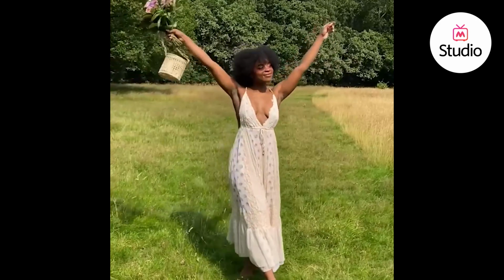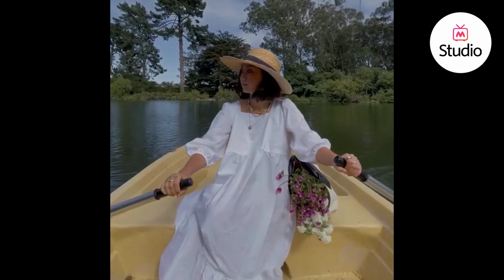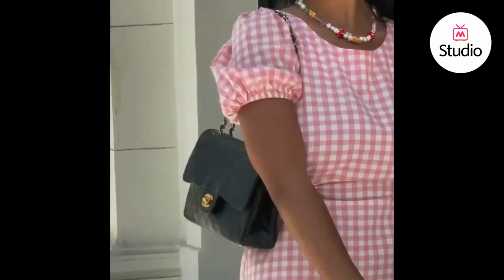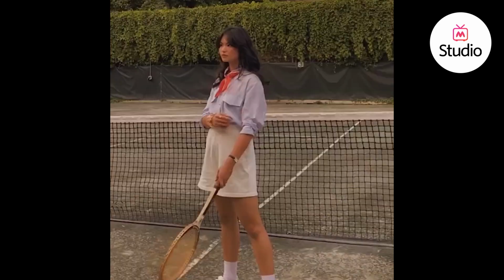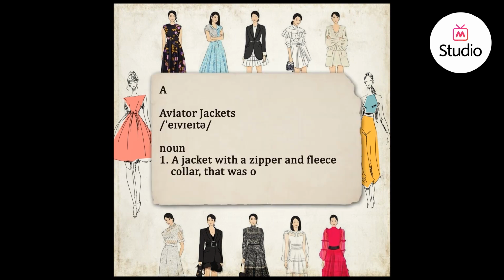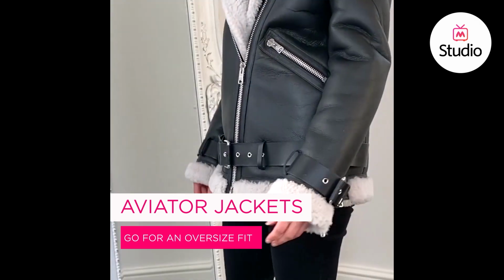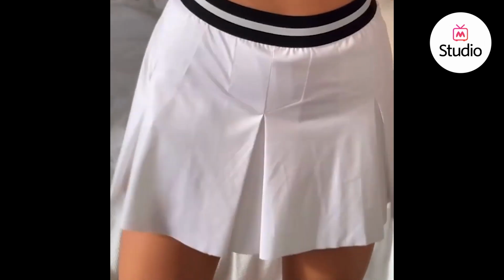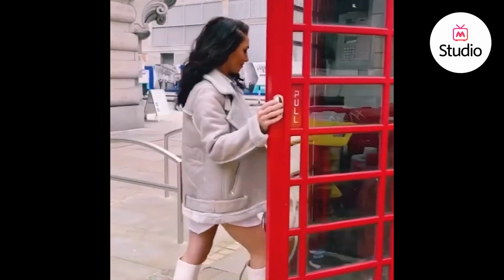How to Style Cottage Core and Aviator Jacket | Easy Styling Tips 2022 - Myntra Studio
If you’re an old school romantic at heart, you need to totally check out our cottage core fashion ideas of 2022 and rest assured you can sweep your bae off his feet.

इन अफोर्डेबल कॉटेज कोर फैशन आइडियाज़ की जाँच करें क्योंकि, यह निश्चित है कि मनमौजी फैशन कहीं जा नहीं रहा है।
Because peasant dressing is the favourite this season, embrace the cottage core fashion in your next look. You can experiment with your fashion style by trying out different patterns such as the gingham or the floral prints and play with colours such as pastel hues, which are perfect for a summer day out.

If you’re inspired by military fashion, check out our aviator jacket outfit ideas. Learn how to wear an aviator jacket by watching this episode till the end. Create a warm and cosy effect with your aviator jacket by picking up an oversized one.

Make aviator jackets your travel buddy by pairing them with your sweatshirt and joggers. Don’t forget to check out fresh fashion only on Myntra so you can keep trending.

0:00 How to Dress Cottage Core and Aviator Jacket
0:03 Cottagecore Dress Ideas,
1:20 Aviator Jacket Outfit Ideas

About Myntra Studio

Myntra Studio is Myntra’s social platform where India’s leading fashion and beauty influencers create hundreds of highly entertaining, useful and informative shoppable content daily. Myntra Studio is your go-to destination for daily inspiration, trend watch, styling hacks, pairing advice and lots more! If you’re on Myntra Studio you will never miss out on any trending hacks, celebrity fashion or lifestyle updates. What’s more? Everything you watch on Myntra Studio can be shopped with the click of a button? Online shopping cannot get better than this. Welcome to the new way of shopping.